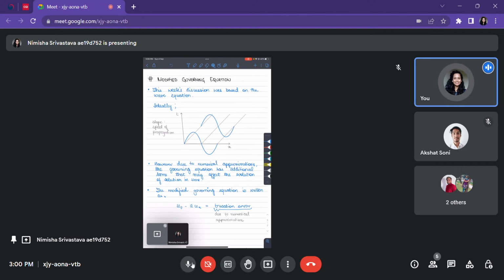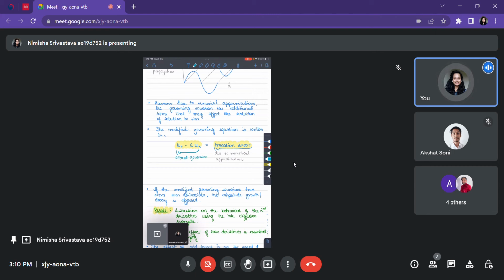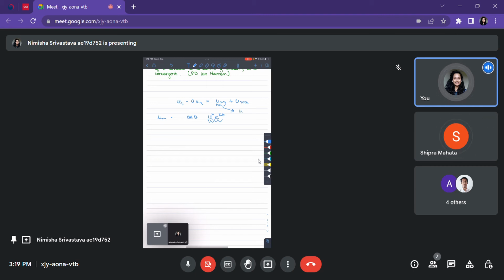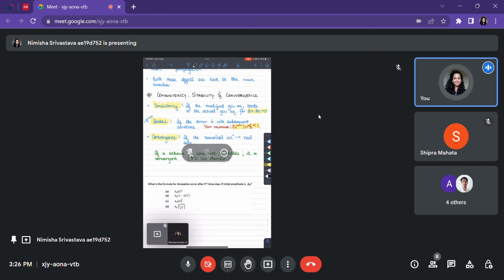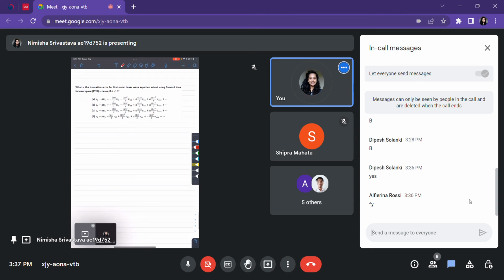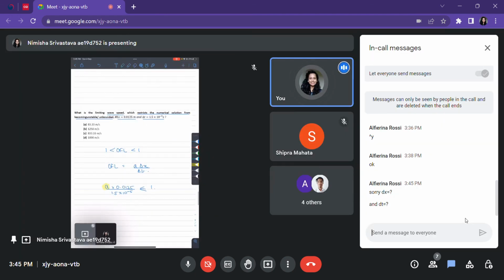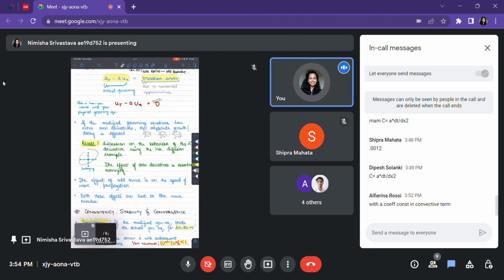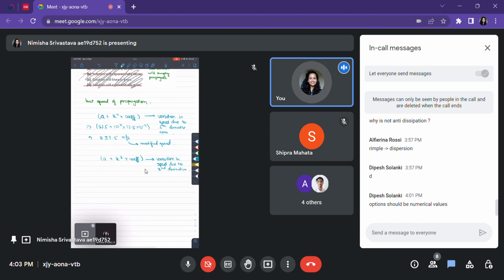Week 6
Discussion on Modified governing equations for wave equation.